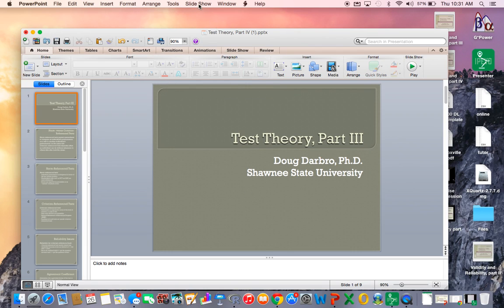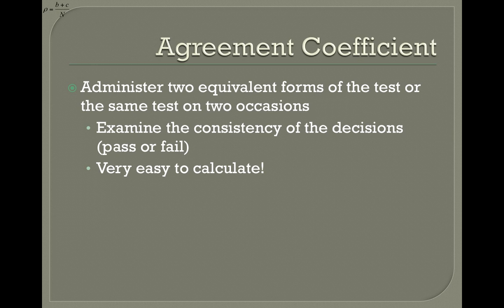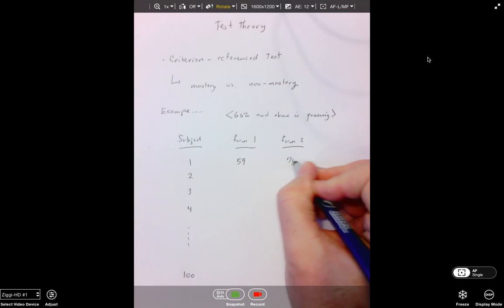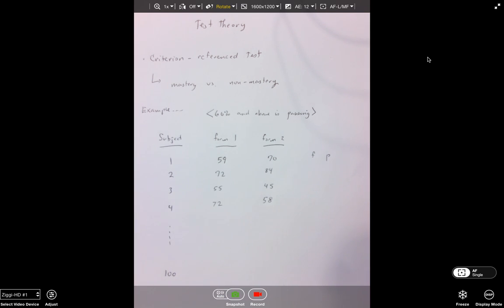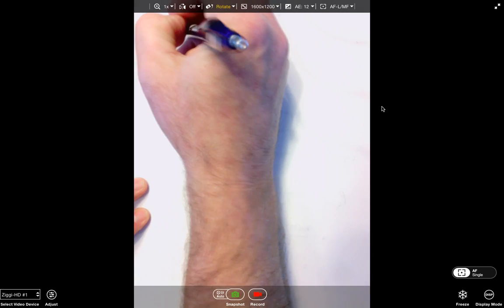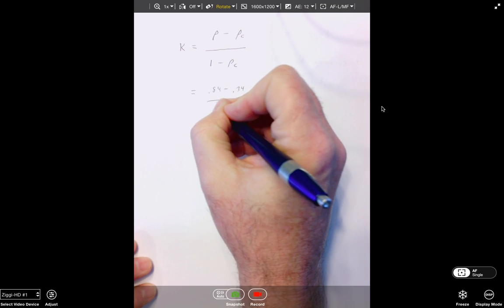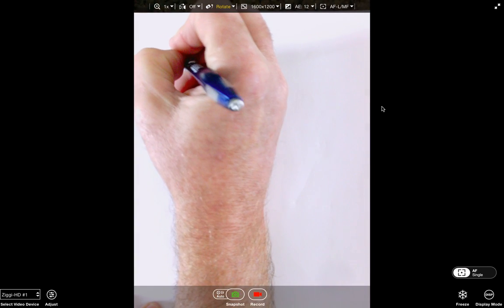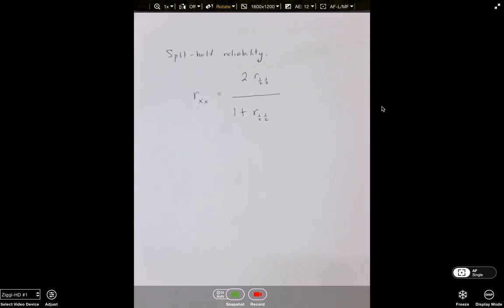Test Theory part III